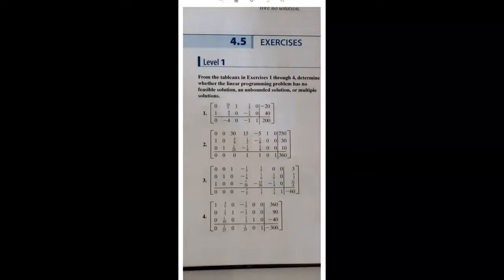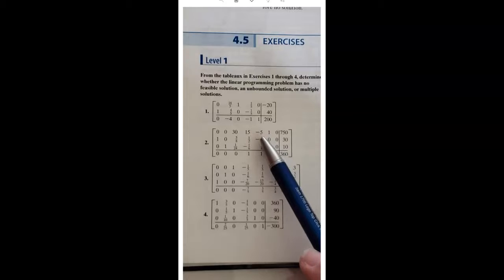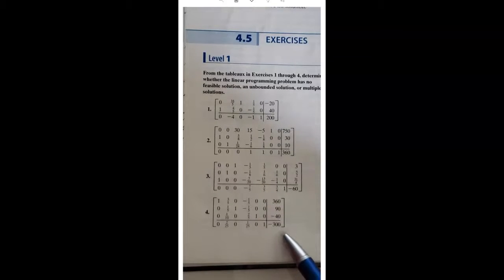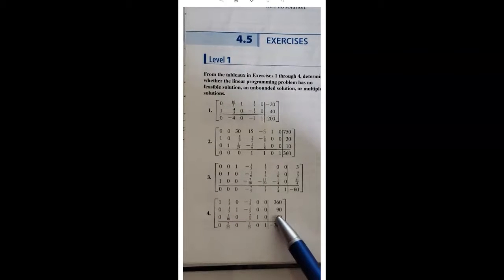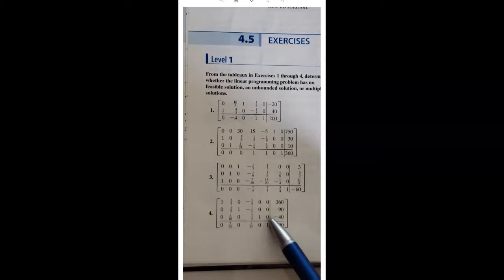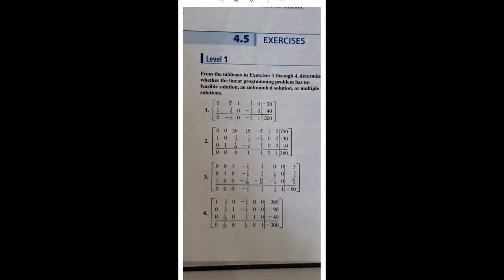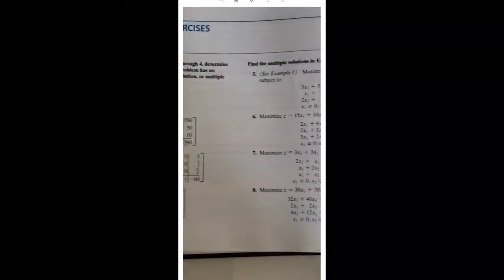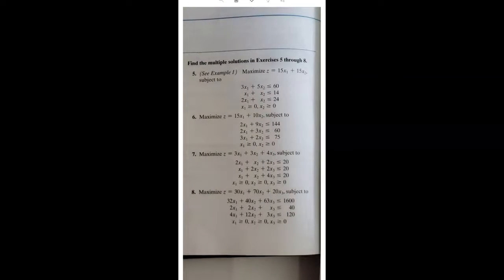Math 142 Simplex method with unbounded, multiple, and no sol